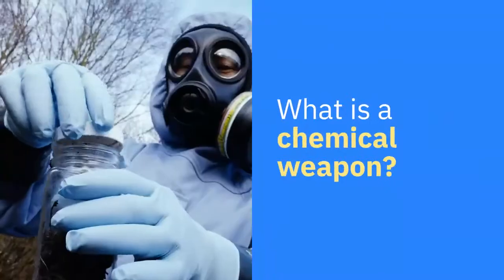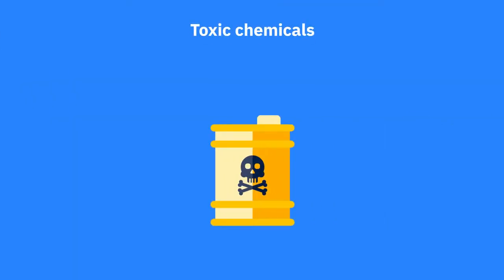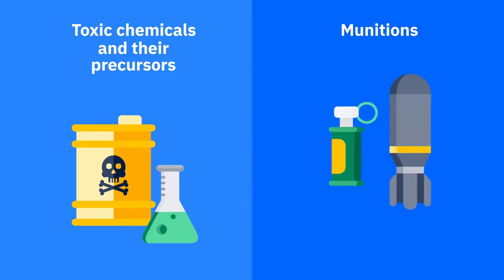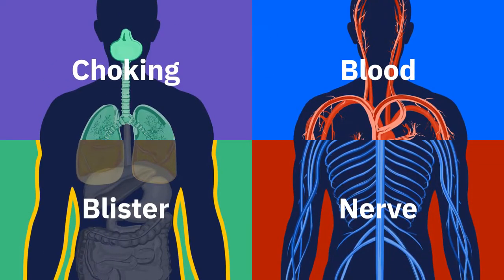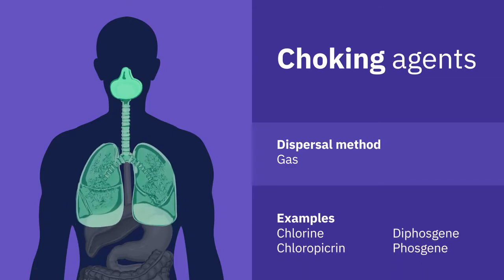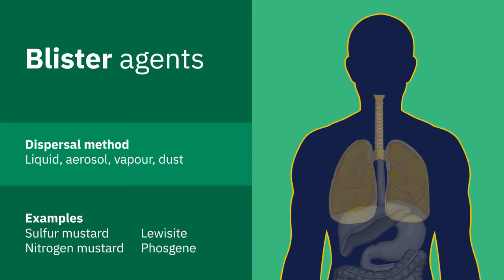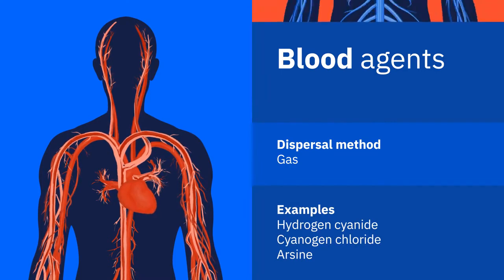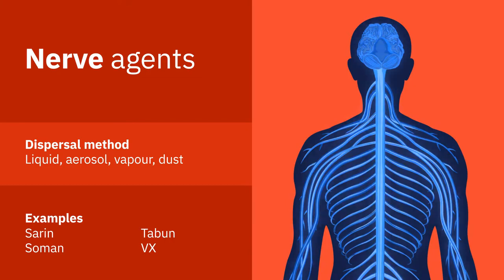OPCW What is a chemical weapon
One of a series I narrated on chemical weapons for the Organisation for the Prohibition of Chemical Weapons